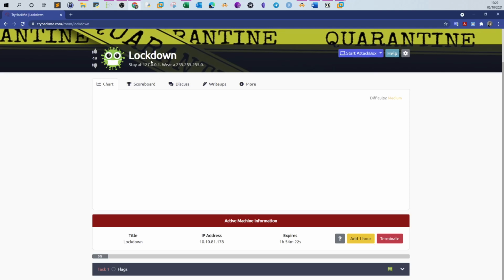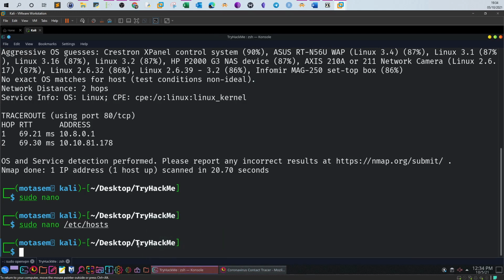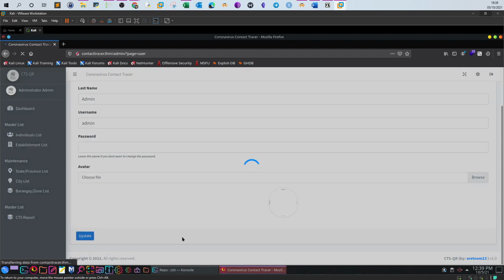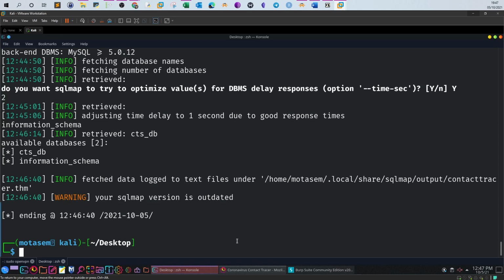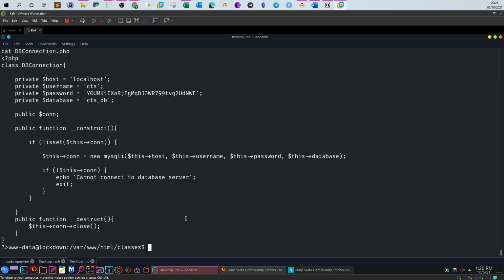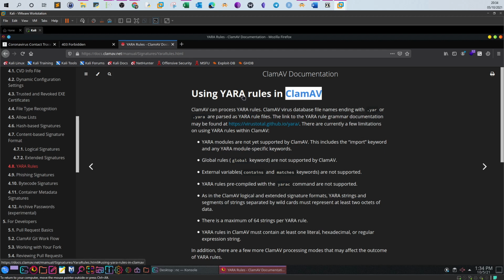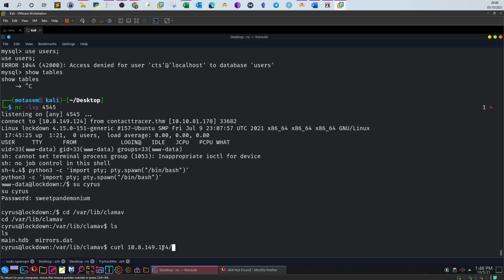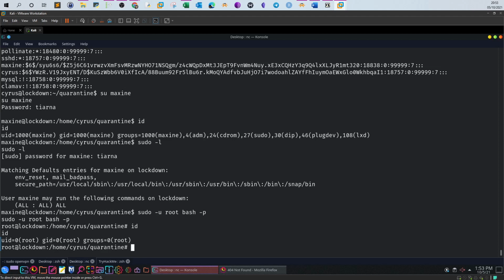TryHackMe Lockdown Walkthrough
In this video-walkthrough, we covered lockdown room machine from TryHackMe where we demonstrated SQL Injection and privilege escalation through manipulating Clam AntiVirus Yara Rules.

0:00 Introduction to Lockdown
1:04 Reconnaissance
3:22 SQL Injection
8:55 File Upload & Shell
11:29 Database Dump with SQLMap
16:06 Gaining a Foothold
21:30 Privilege Escalation Part 1
24:19 Abusing Antivirus Rules
32:54 Privilege Escalation Part 2
34:43 Root Escalation & Conclusion